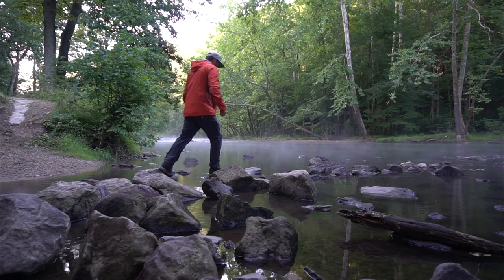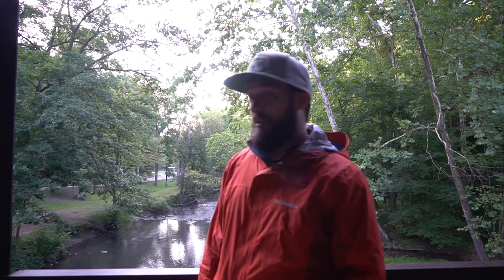Photography at Mohican State Park pt 2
Follow along as we explore Mohican State Park on an adventure photography trip.

In this episode, we explore a little of Mohican State Memorial forest looking for epic locations to hone our adventure photography style!

Lots of food, fun, and laughing with a bit of insight into the way we find places to photograph.

Follow me and da boys along on YouTube in my "hopefully" successful channel as well as our Instagram accounts.

Lantern (Acoustic) by Wildlight

  Beach by Loyalty Freak Music

I Leaned My Back Against an Oak (after The Water is Wide) by Axletree

Cameras:

Sony A6300
Sony A7iii
Sony A7riii
Sony 7R